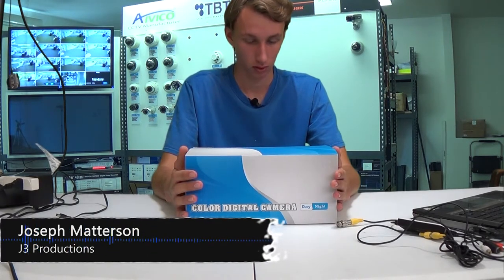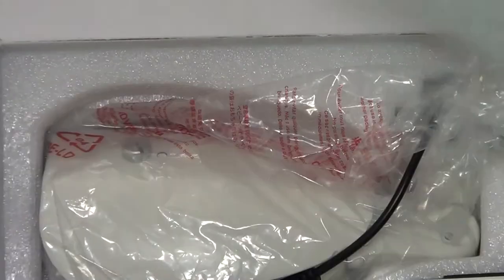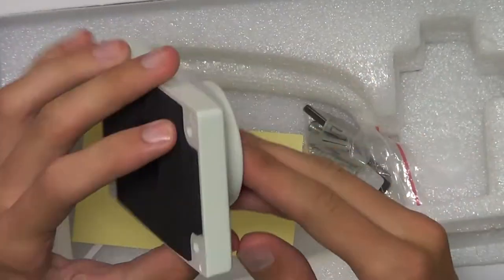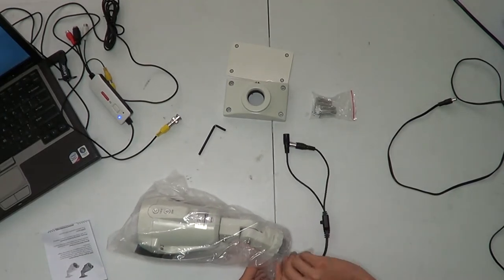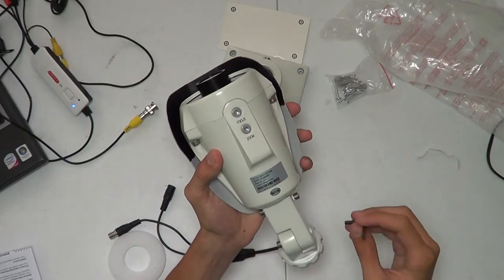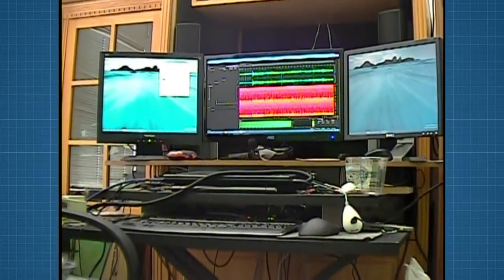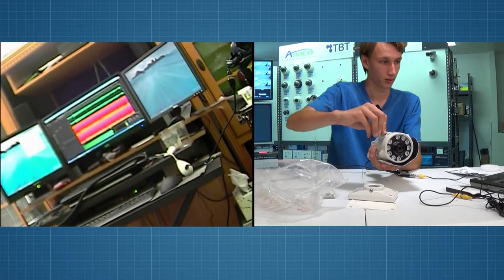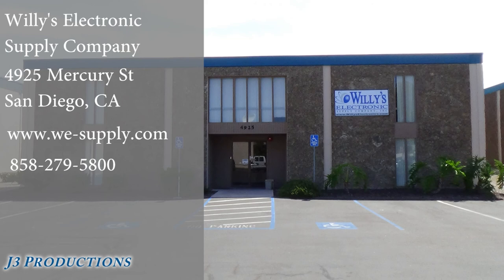Product Spotlight - Aivico IB810HOV Bullet Camera - 700TVL Sony Effio-E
A video of the Aivico IB810HOV bullet camera:
Camera Features:
700 TVL Sony 960H CCD 1/3" Module
Sony Effio-E DSP
5-50MM megapixel lens
10 pcs High Output Super IR
12VDC operation
Willy's Electronic Supply Co. Inc.
4925 Mercury Street, San Diego, CA
1636 D Avenue, National City, CA
Video produced by J3 Productions